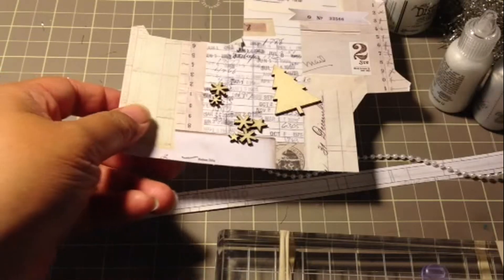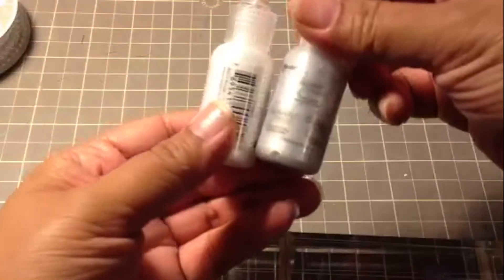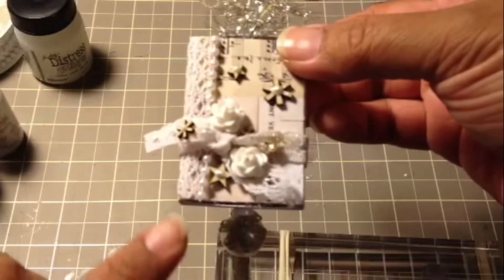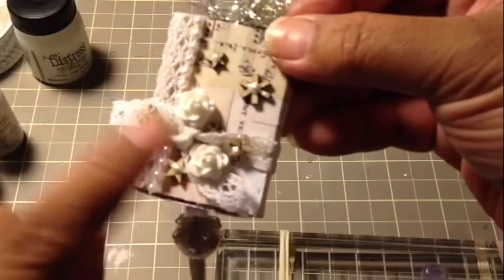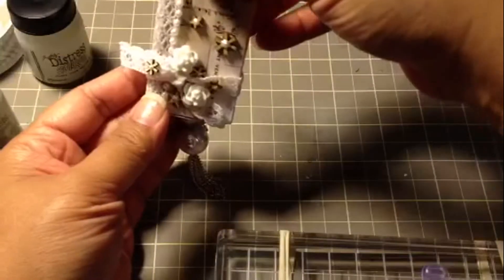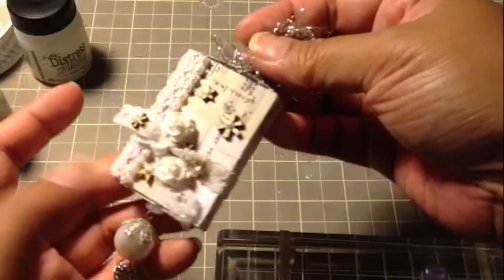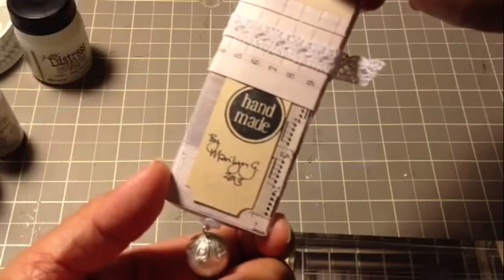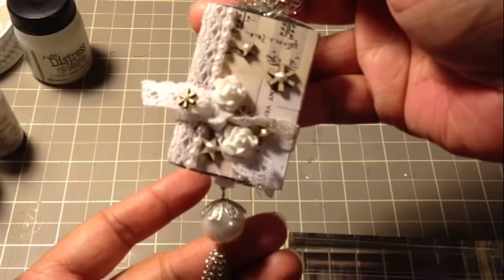VR for ScrappinHappyxo's 1000 Subscribers + Altered Matchbox Challenge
Please check out Jeanette's video below for rules and guidelines for this challenge: